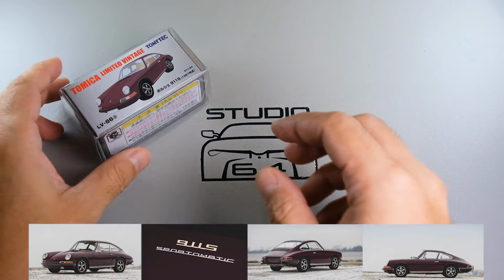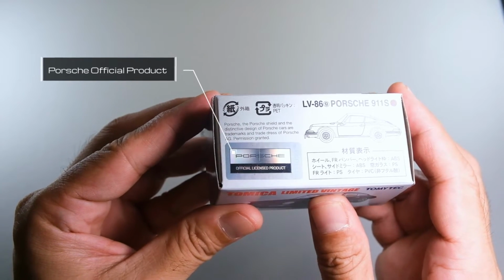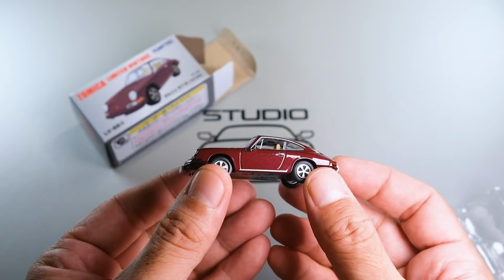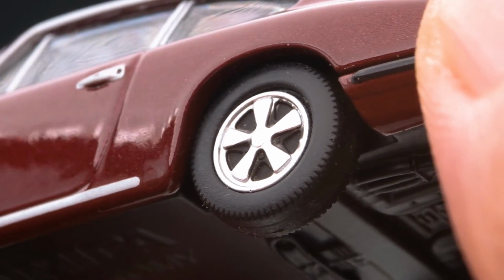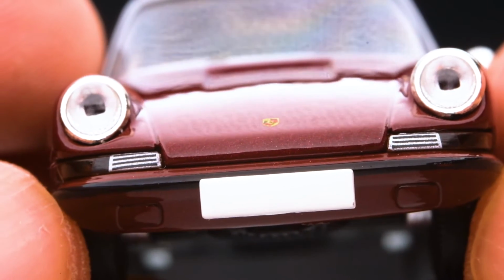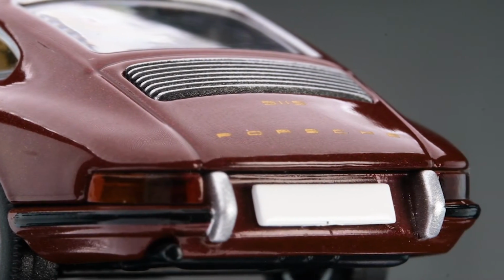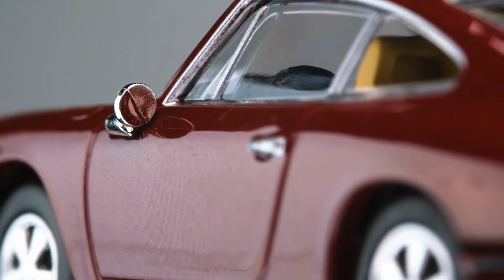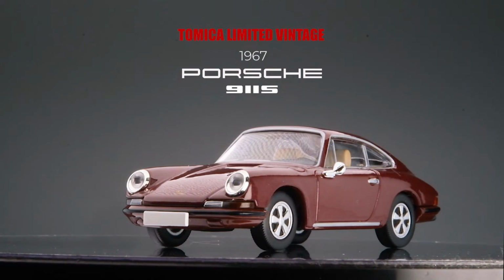1:64 2021 TLV Release, Porsche 911S Maroon. Unboxing and Showcase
Hello fellow 1/64 diecast collectors. Welcome to Studio 64. Check out this new addition to the TLV 911 Lineup. A great addition to your collection as well.